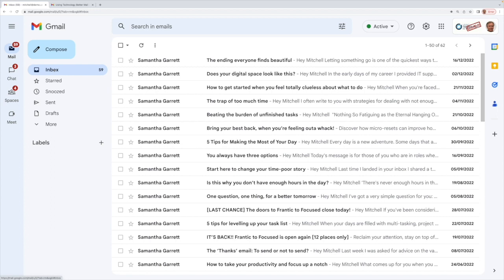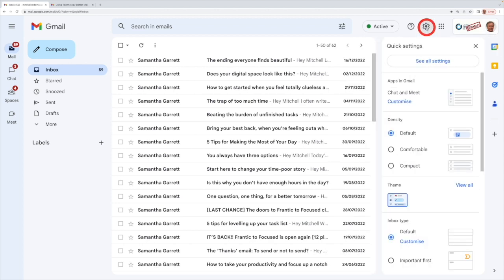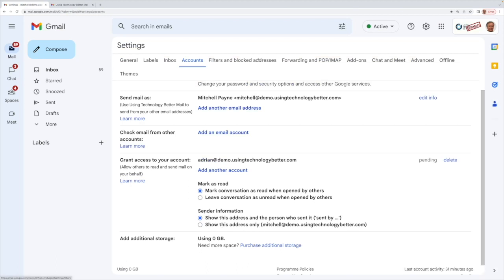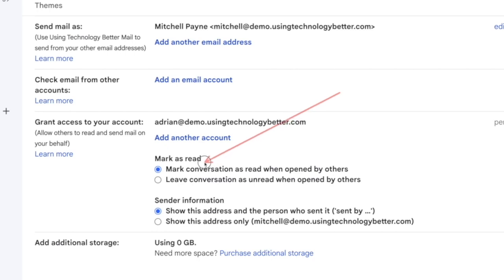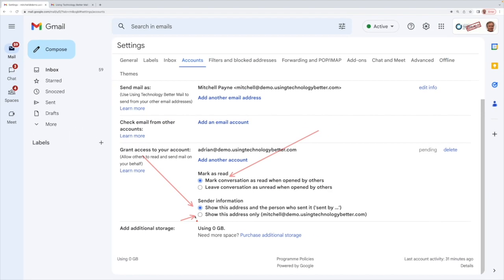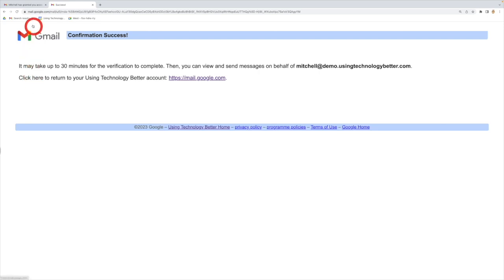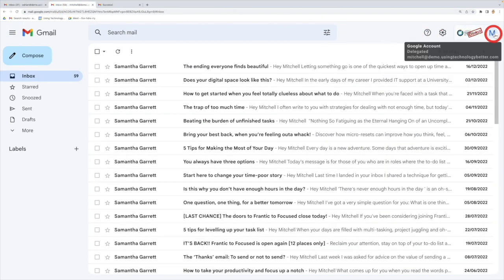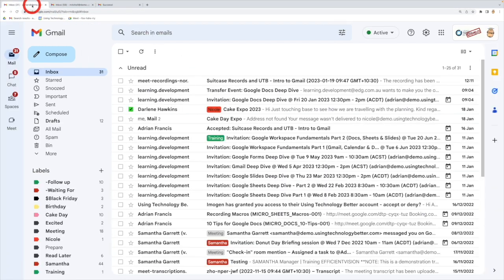Effortlessly Manage Multiple Inboxes in Gmail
In this video, we will show you how to set up delegate email access in Gmail. You will learn how to grant access to another person to manage your emails, including sending and replying to messages on your behalf. We will guide you through the steps to add a delegate, set up delegation settings, and manage delegate access. By the end of this video, you will be able to easily share your email access with others.

Like this tip?